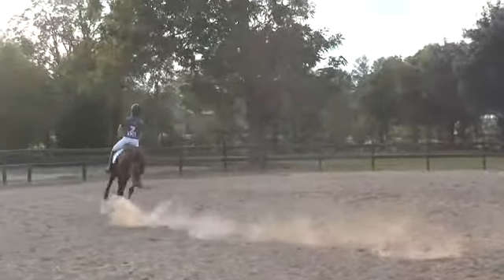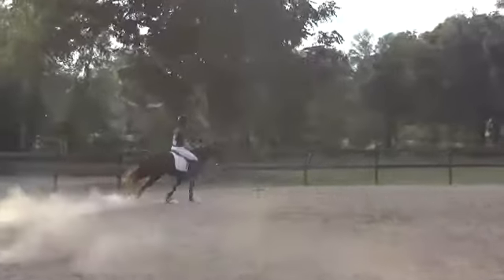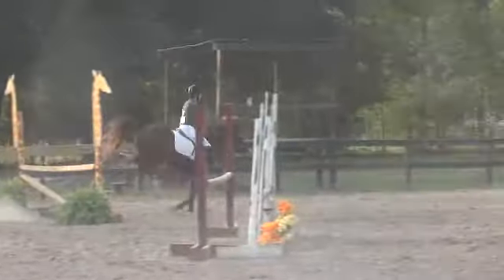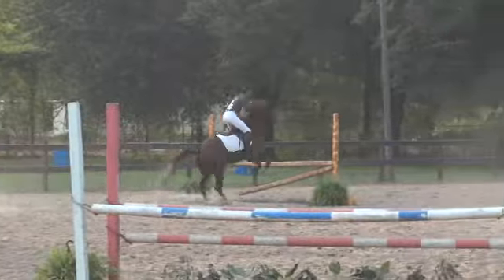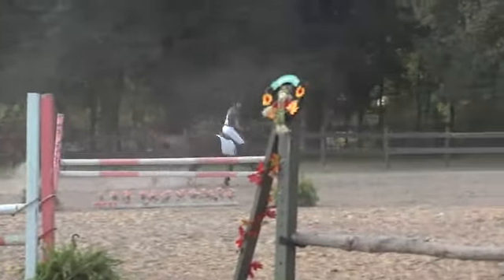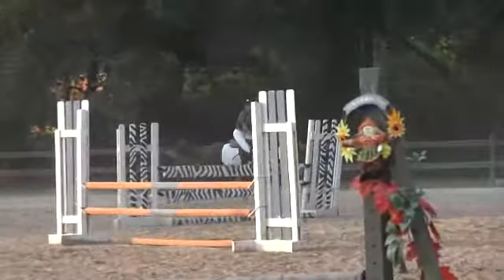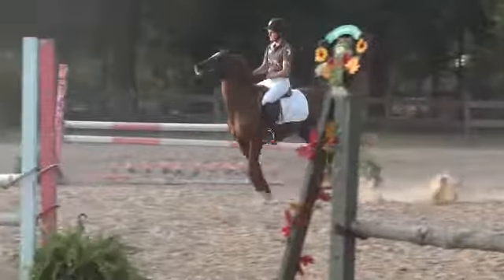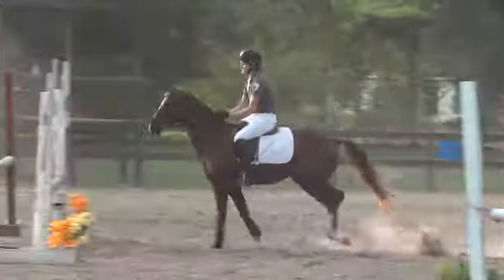Helen and Fabian Jumper Round 1 9/16/12